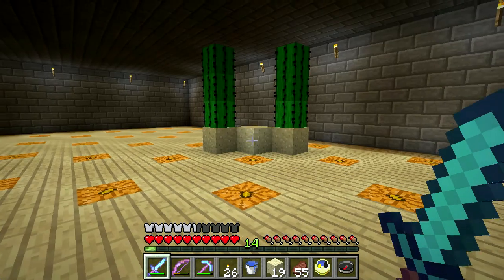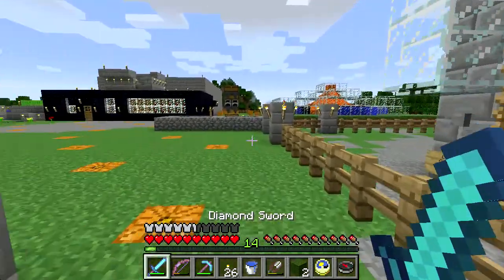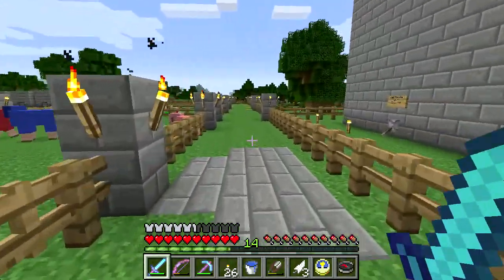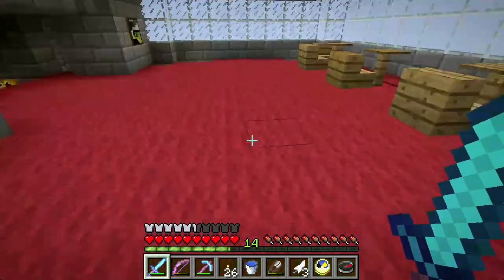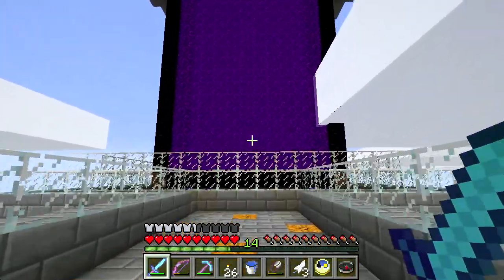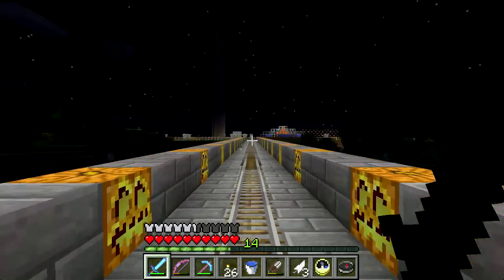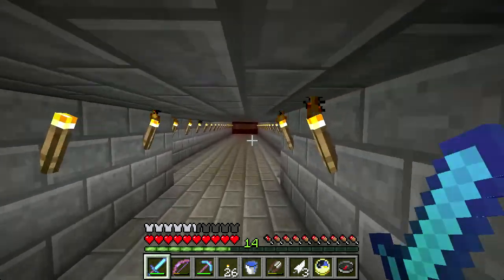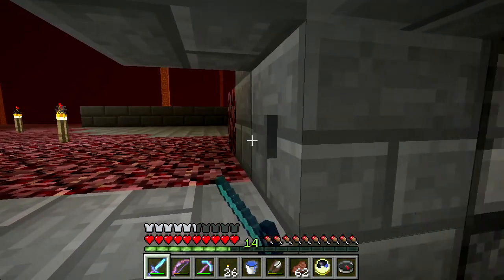Minecraft Maker Ep 21 - Siri, Is It Raining?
In which we engage in some interior decoration at the mob farm, and some exterior decoration in The Nether (plus glowstone mining).

Also discussed: my weekend at Maker Faire and 3D printed Creepers.